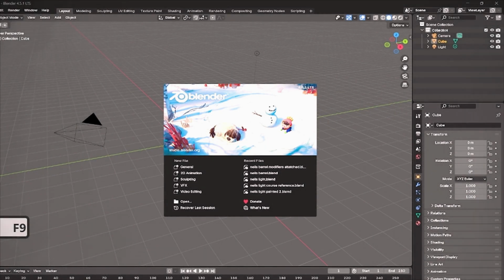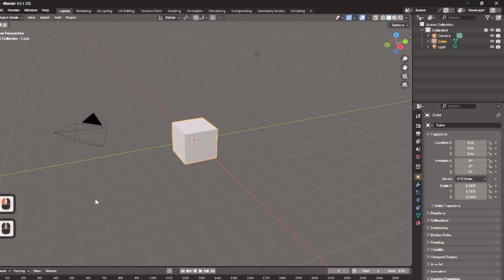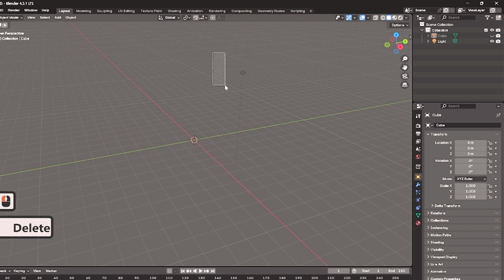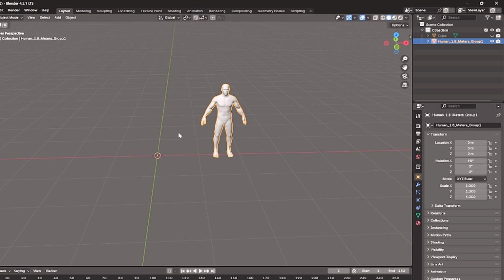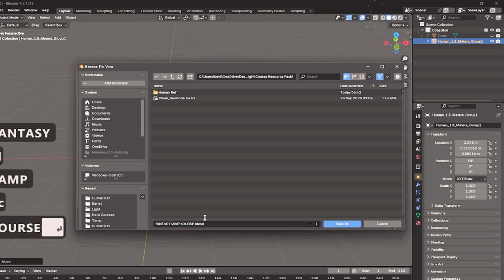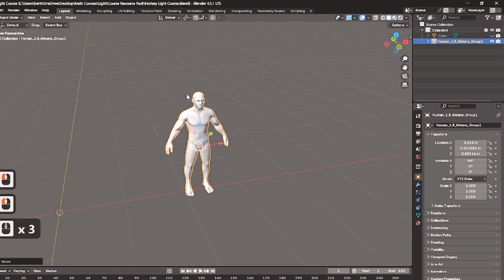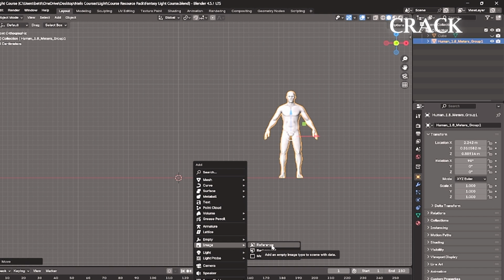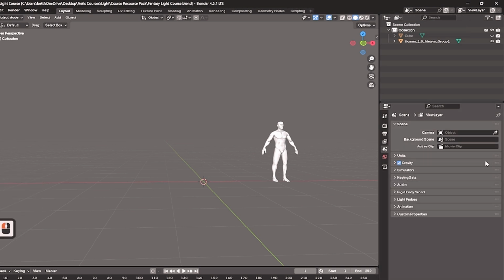Game Asset Modeling 101: References, Scale, and Setup Made Easy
Getting your scale and references right is the foundation of great 3D game art. In this video, we’ll break down everything you need to know about setting up references and accurate scale for your game asset modeling workflow — whether you’re using Blender, Maya, 3ds Max, or Unreal Engine.

You’ll learn:
✅ How to collect and organize high-quality reference images
✅ The correct way to set real-world scale in 3D software
✅ Why using human scale references is essential
✅ Pro tips for keeping your assets consistent across your game world

By the end of this video, you’ll have a clean, accurate setup that makes modeling faster, easier, and more professional. No more guesswork — just precise, production-ready assets.